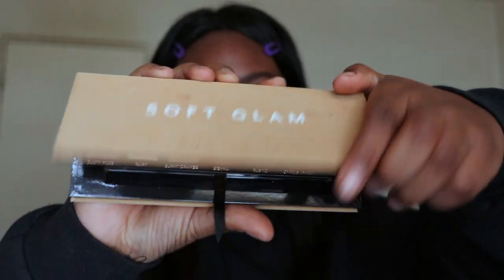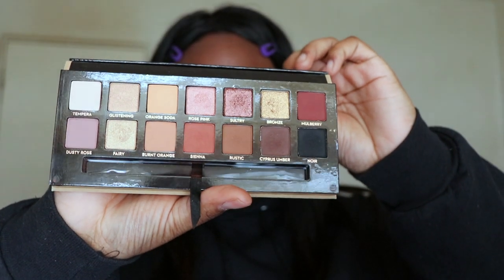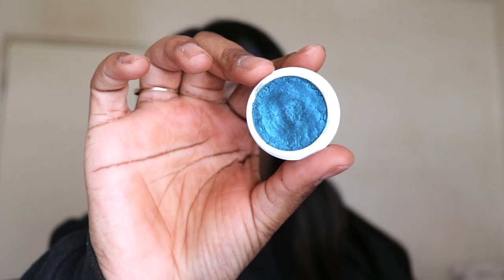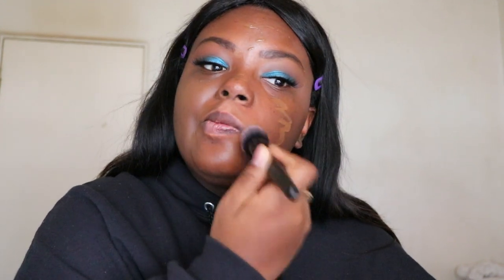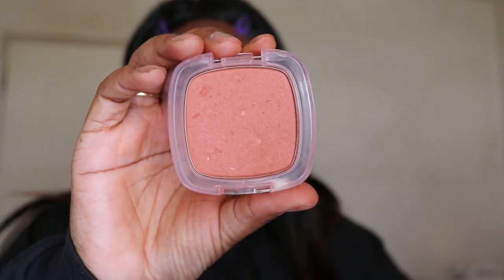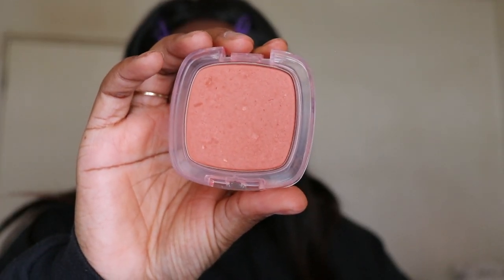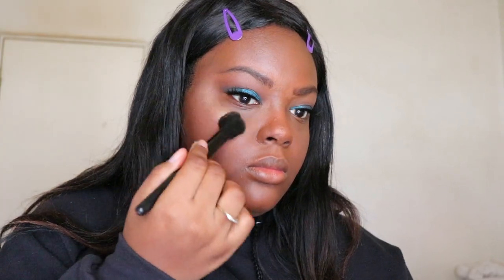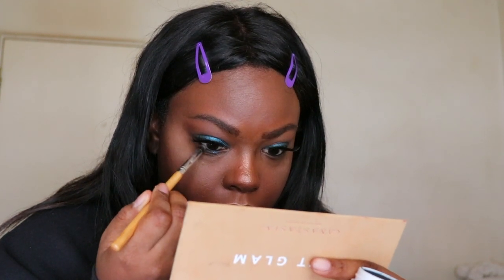ICY ❄️ WINTER GLAM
Products Used ♡
Eyes:
Colourpop clear brow gel
Innisfree brow pencil
La girl glide eyeliner
Colourpop supershock shadow - coconut
Benefit roller lash
Zoey sweet lashes

Face:
Maybelline master prime hydrate and smooth
Loreal peach blush
Maybelline master chrome highlight molten gold

Lips:
Wet n wild liner- brown
Colourpop ultra glossy lip- snow day

code :hdnjjkr